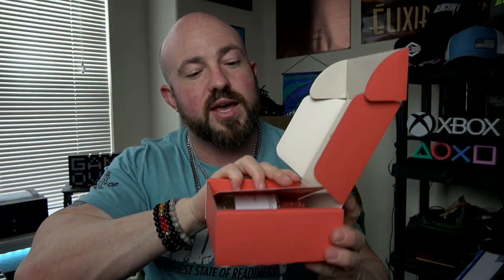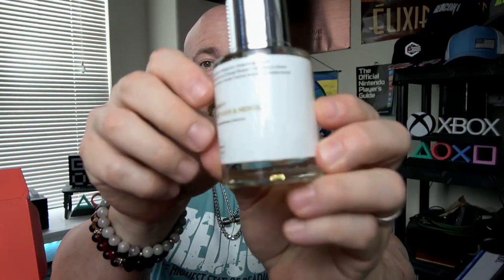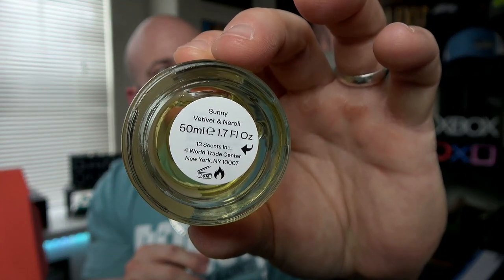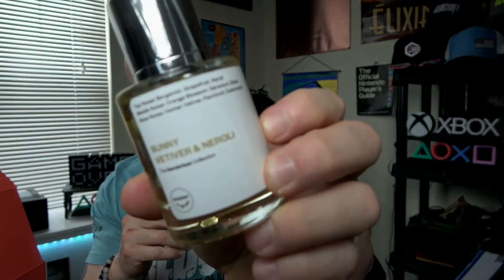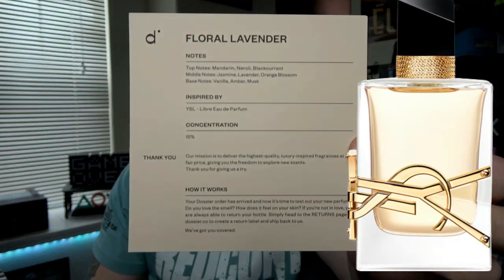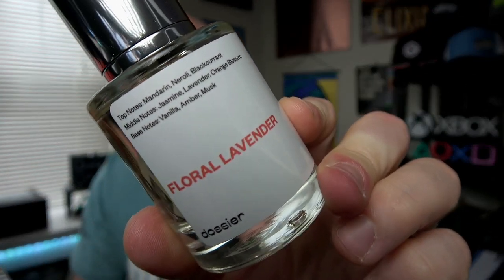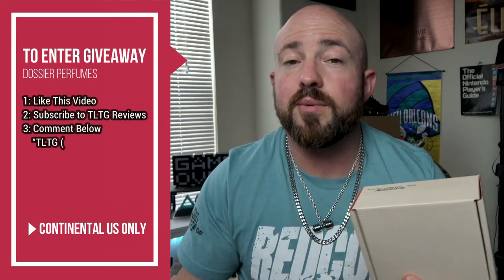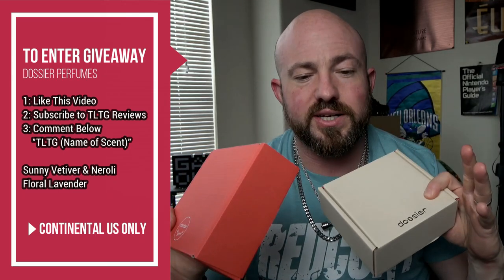High Quality Clone Fragrance Offerings (CLOSED Giveaway)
Fragrances Featured:

Dossier Floral Lavender - YSL Libre EDP
Dossier Original - Sunny Vetiver & Neroli